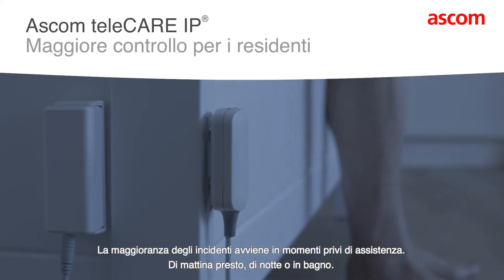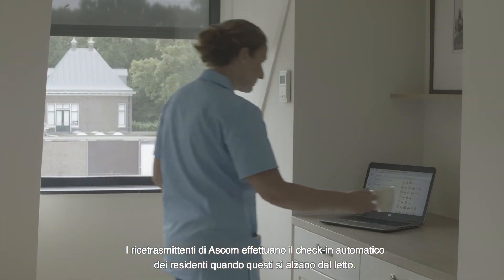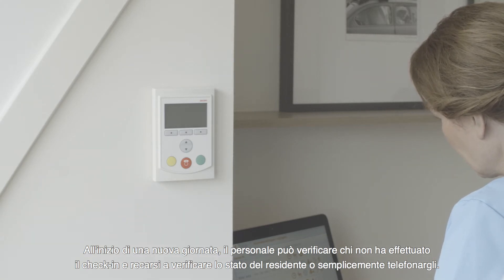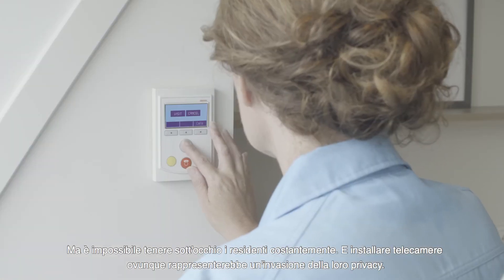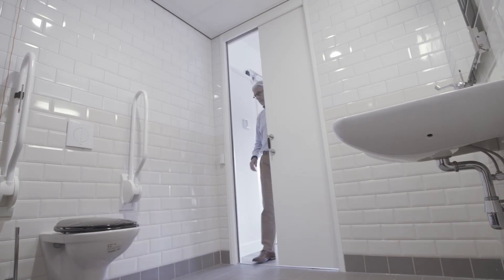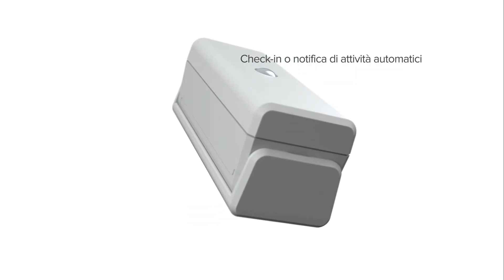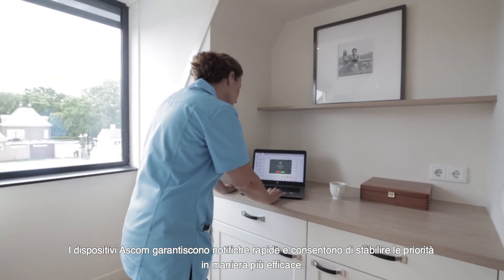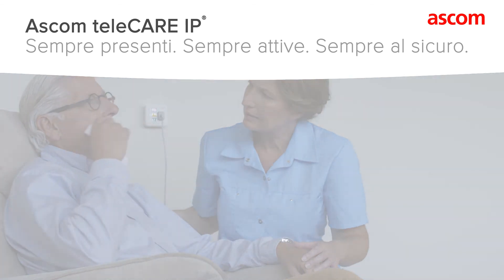Telecare IP - Maggiore controllo per i residenti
Scopri come grazie alla soluzione telecare IP, a prescindere dal livello di assistenza di cui hanno bisogno, i residenti delle RSA possono avere la certezza di una risposta rapida ed appropriata alle loro richieste e agli eventi, mentre gli anziani deambulanti possono mantenere uno stile di vita indipendente e attivo